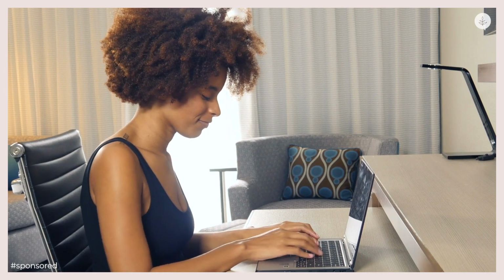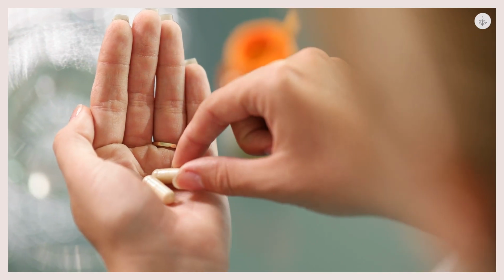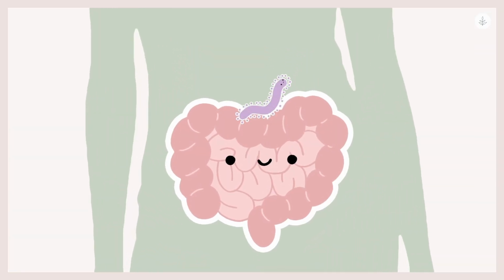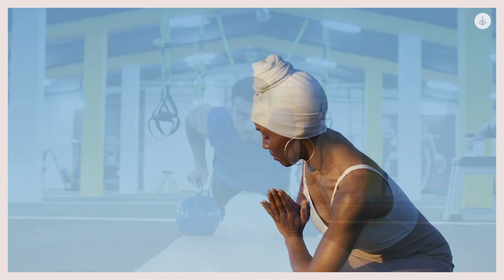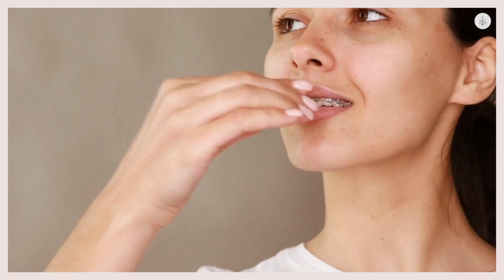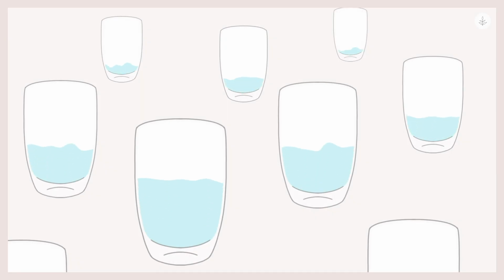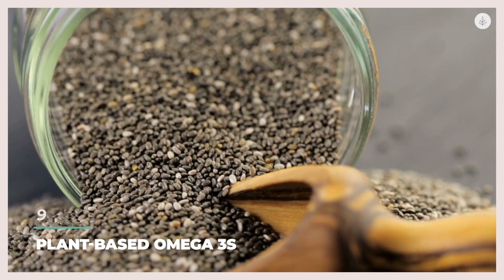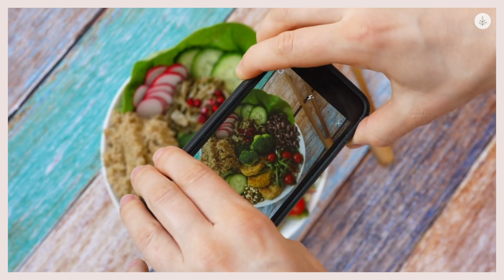10 Plant-Based Ways to Boost Your Immunity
Now more than ever, it’s important to keep on top of your nutrition, as it’s vital to support the function of a healthy immune system. Here are 10 plant-based tips to help keep your immune system in check.

Head to the link below to support your immune system with these supplements from Herbaland.

Check out our article for five more ways to boost your immune system right now.

LIVEKINDLY is your daily inspiration for kinder living. Featuring new videos 5 days a week.